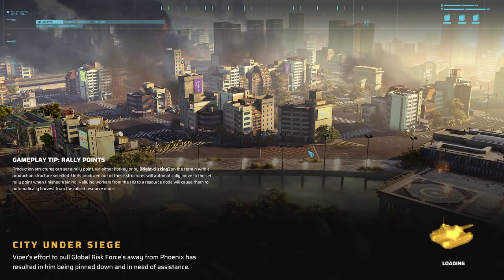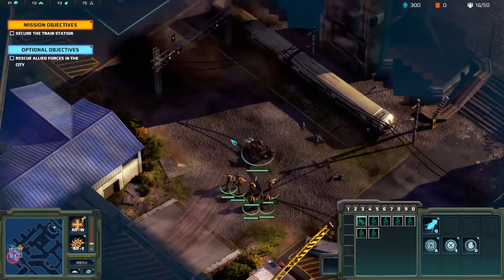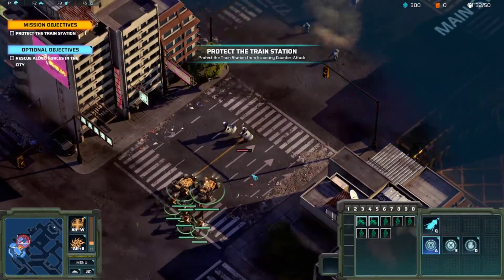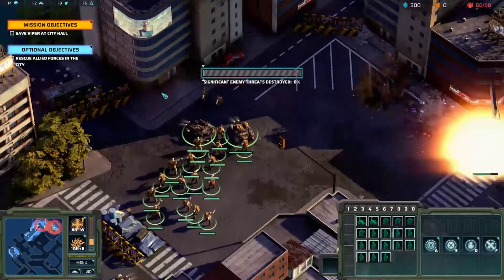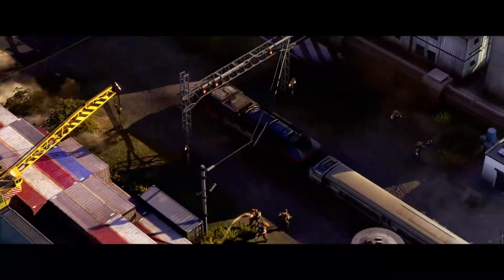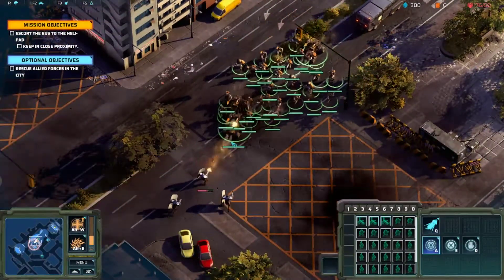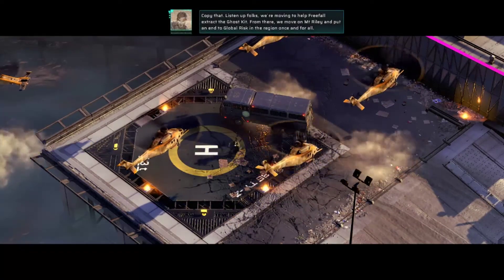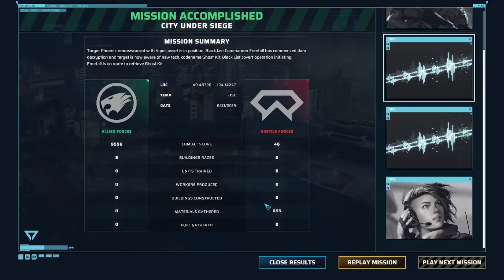Crossfire: Legion Mission Two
The new RTS Crossfire: Legion is out at last. Mission two in this video, and plenty of new units in action.